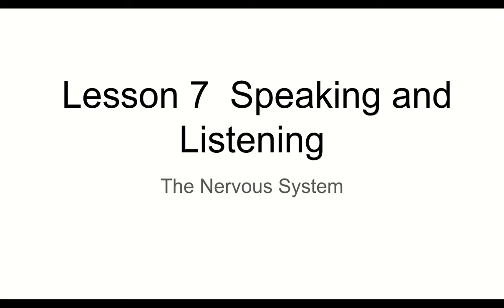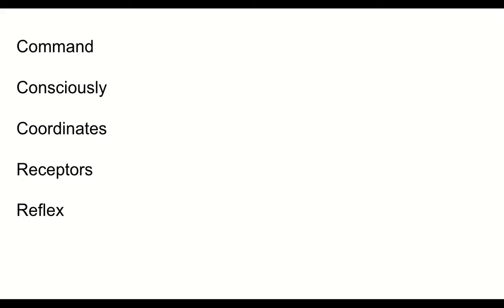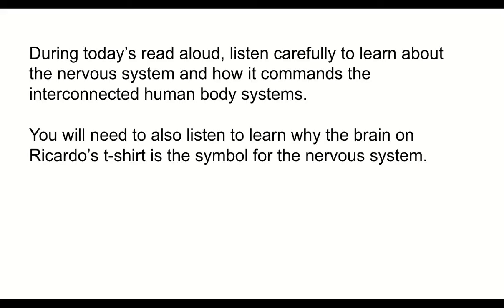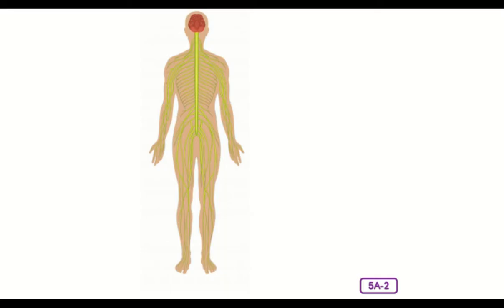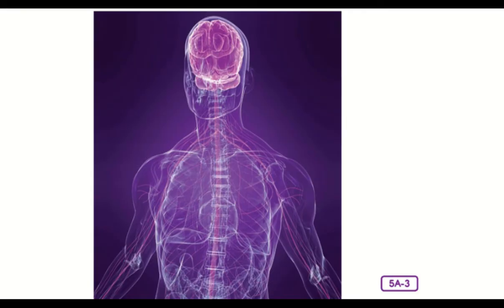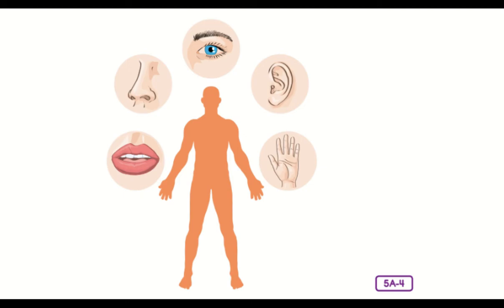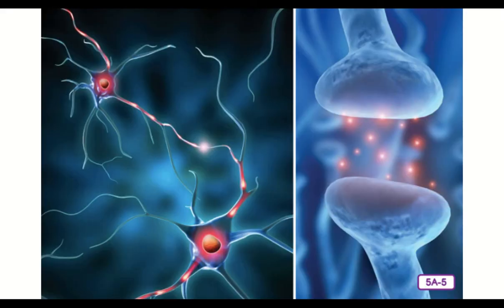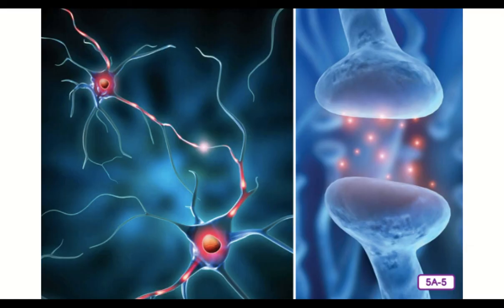Unit 3: Lesson 7 - The Nervous System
CKLA Grade 3 Unit3: The Human Body: Systems and Senses.  Lesson 7: The Nervous System